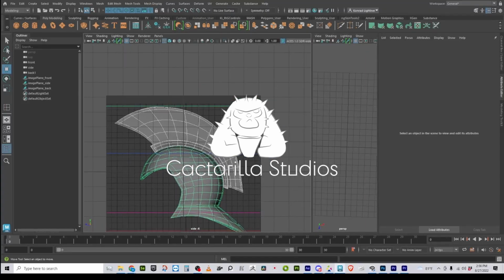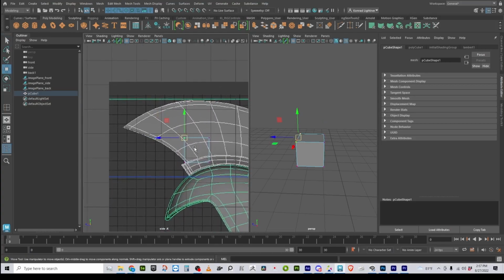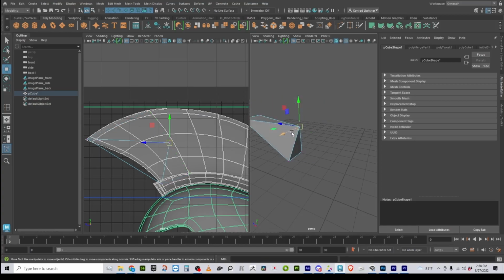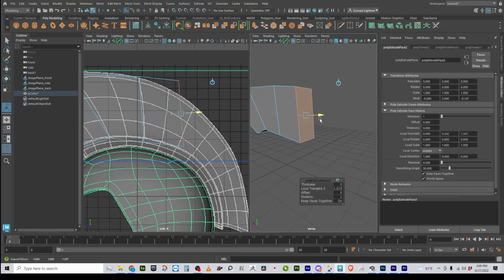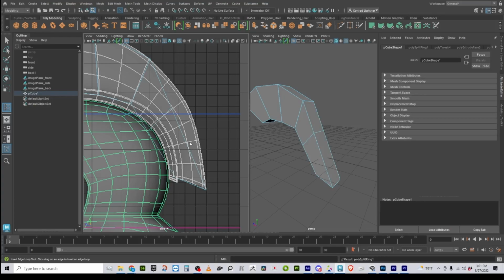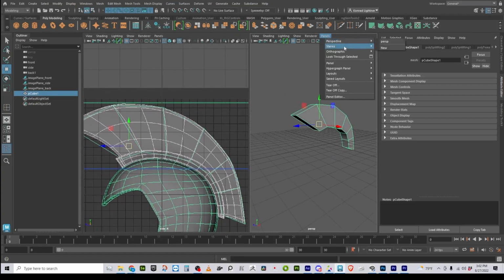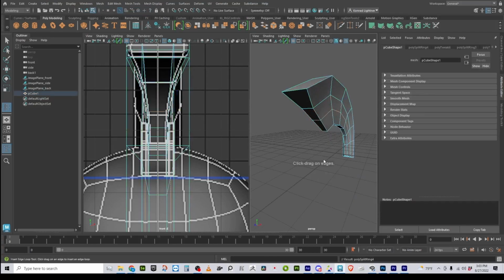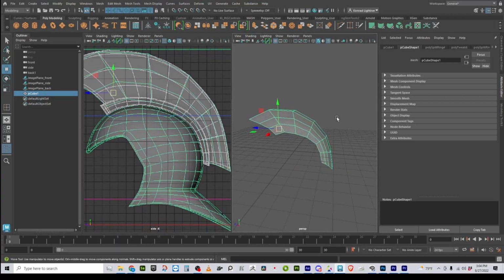3 Intro to Maya Modeling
In this video, we start to model the trojan helmet. We go over-
- Marking Menus
- Extrude
- Insert Edgeloop